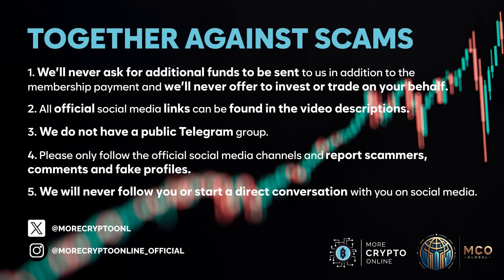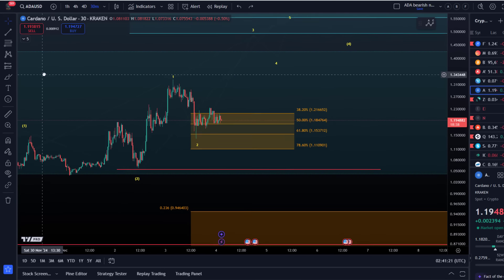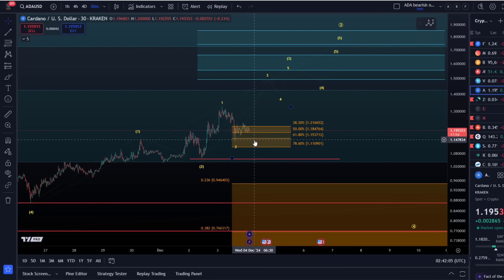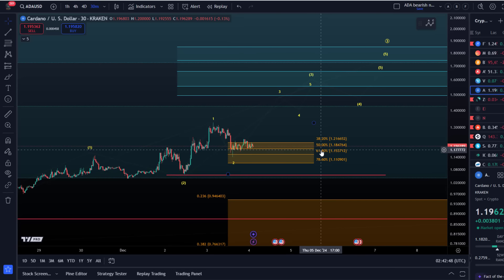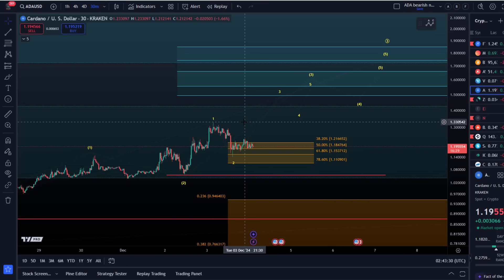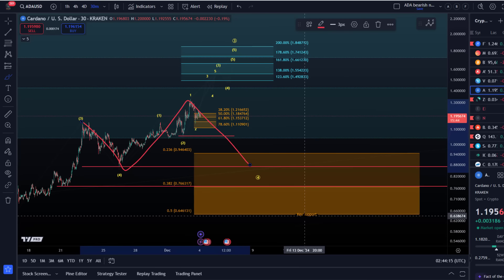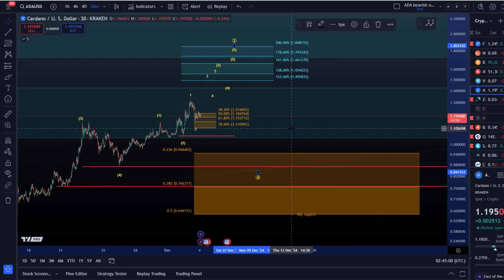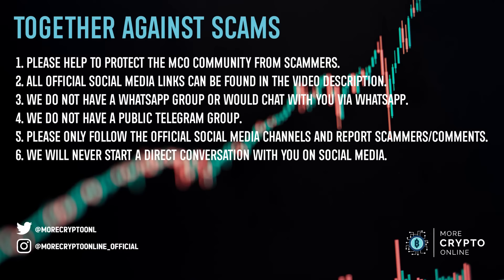Cardano ADA Price News Today - Elliott Wave Technical Analysis and Price Now! Price Prediction!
👉 Trade on Coinbase:
Receive $10 in BTC (see terms on website):

👉 Trade on Kucoin:
Receive a 20% fee discount:

👉 Trade with Trading212:
Receive shares worth up to $100: